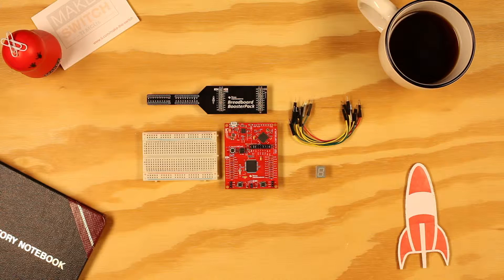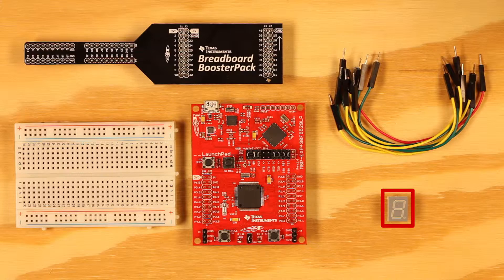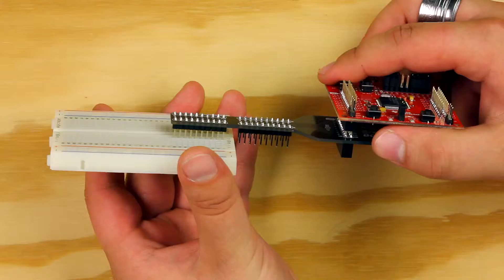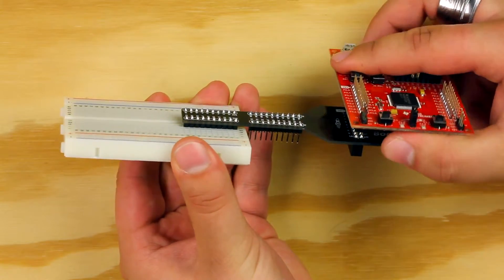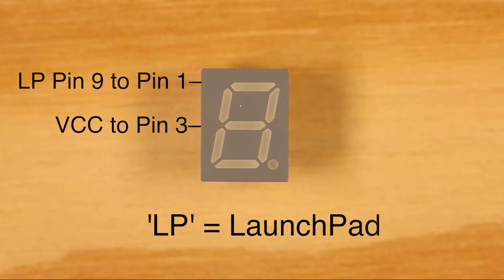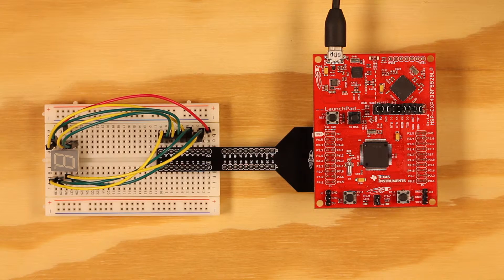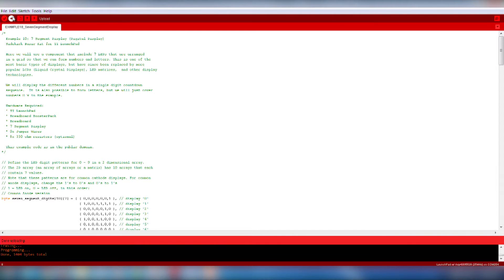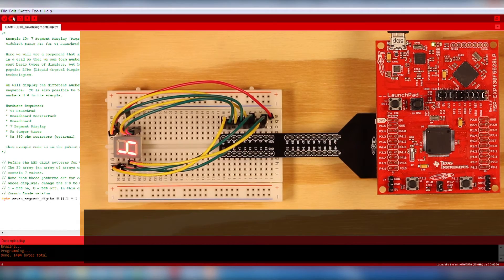Sidekick for TI LaunchPad Example 10